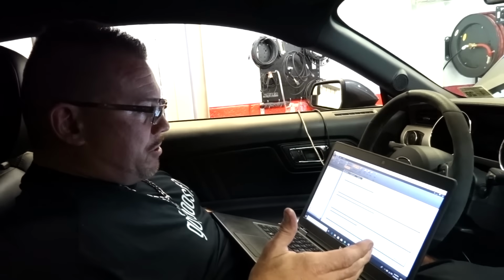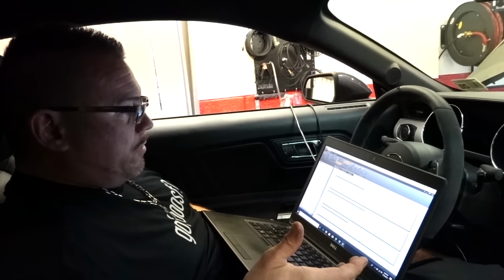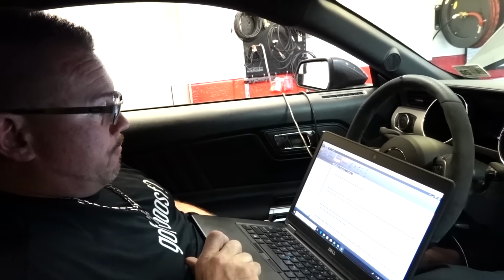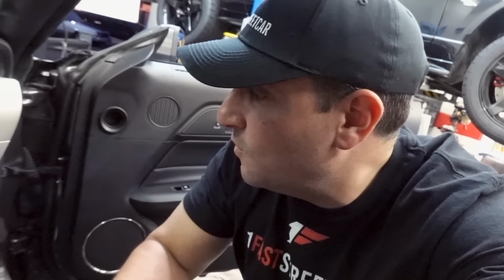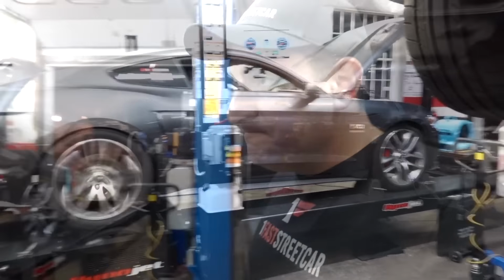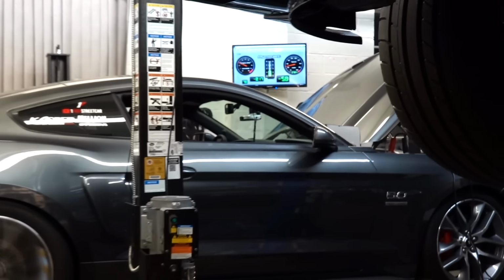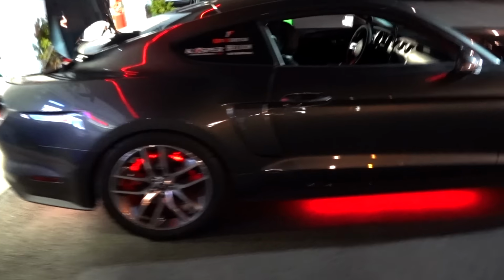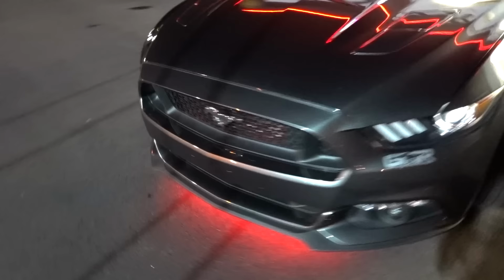Hellion Twin Turbo Coyote Mustang GT 5.0 // Dyno Day - Horsepower Numbers Revealed!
It's finally DYNO DAY for the 2015 Twin Turbo Coyote Mustang GT 5.0! We've been waiting for a while to throw the Stang on the dyno since installing the water methanol kit. We reveal the Horse Power Numbers too from the data logging! More refined tuning and boost to come along with more mods!